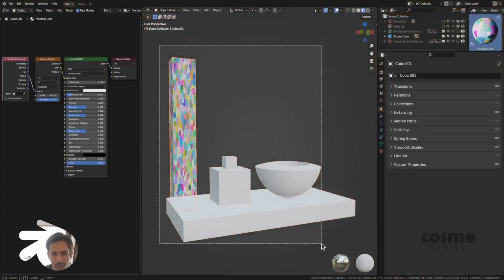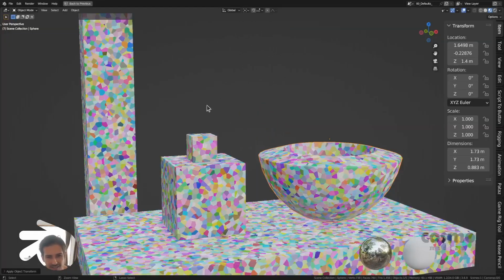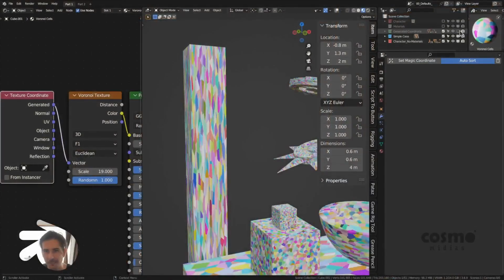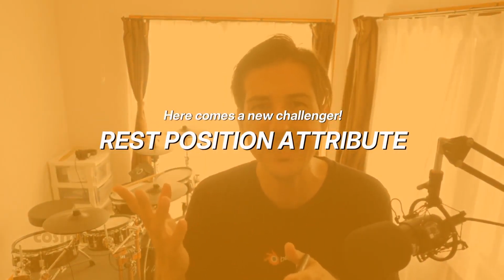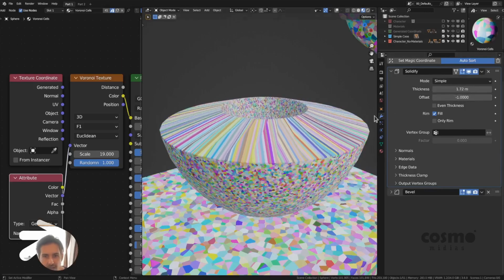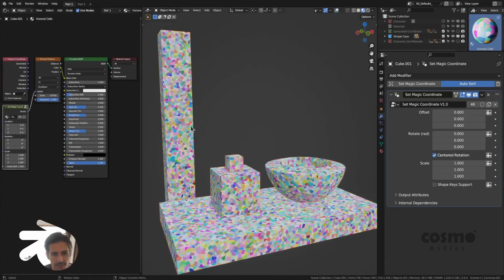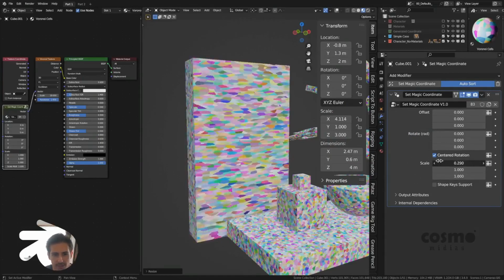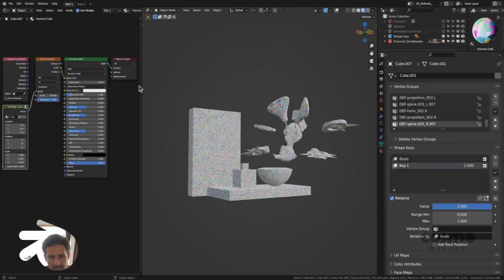Magic Coordinate @ Introduction